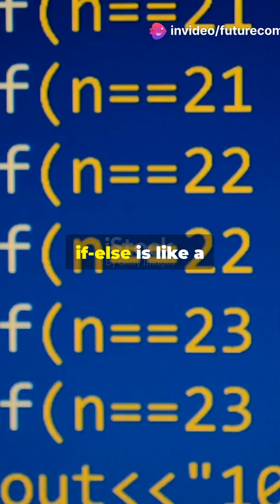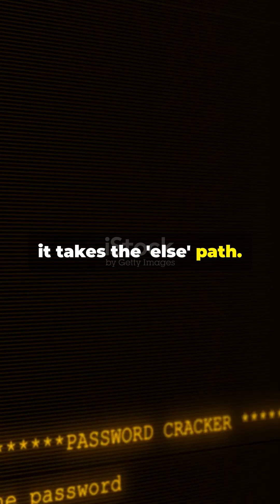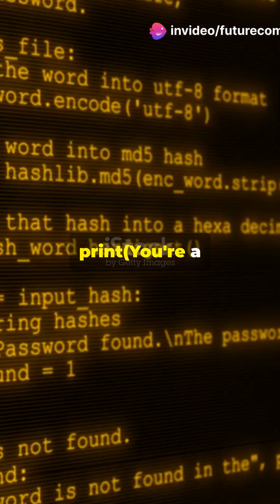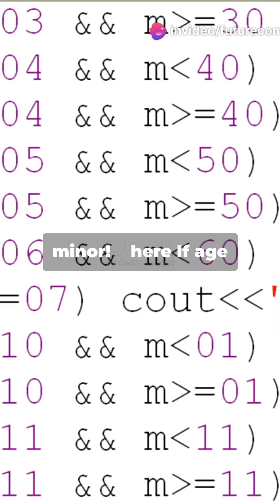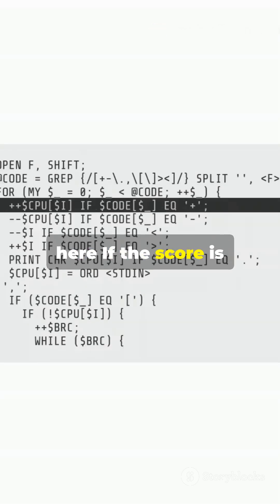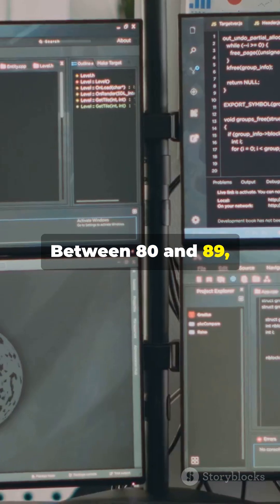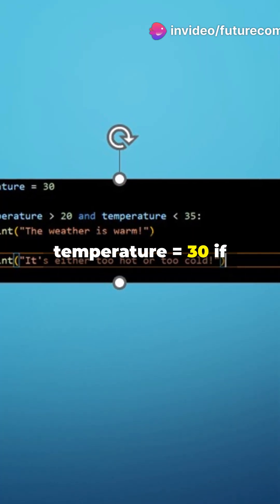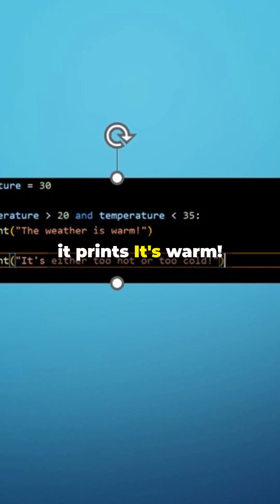Python If Else in 60 Seconds!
Python's If-Else Logic in Just 60 Seconds! 🚀

Conditional statements are essential in programming, and in this quick video, we’ll break down how Python’s if, elif, and else statements work with simple, easy-to-understand examples.

📌 Topics Covered:
✅ Basic if-else statement
✅ if-elif-else for multiple conditions
✅ Logical operators (and, or)

Python’s if-else is super simple yet powerful—use it to make your programs smarter! 💡

💬 Got a question? Drop it in the comments!

Search

Reason